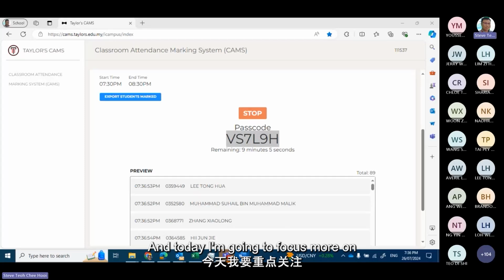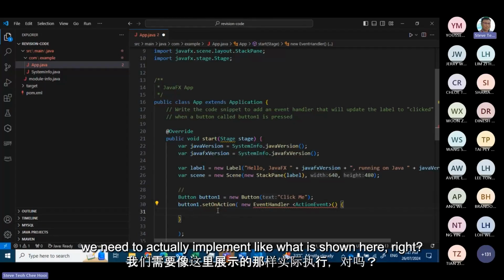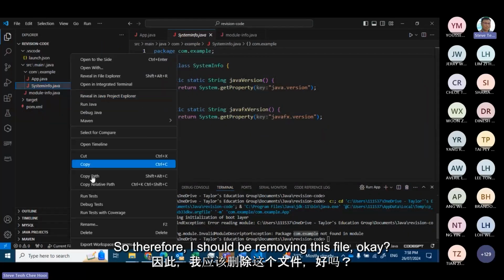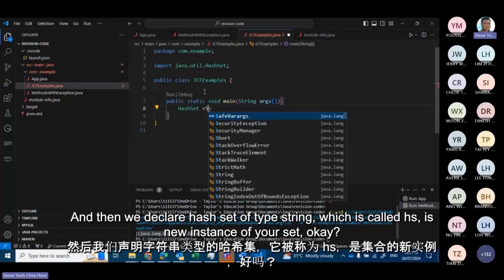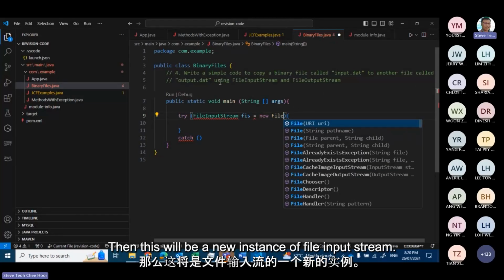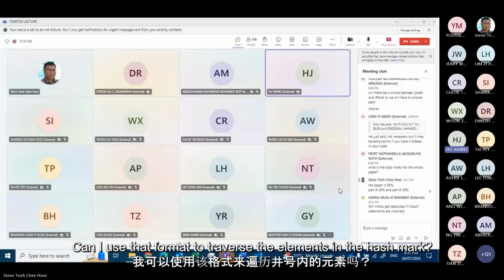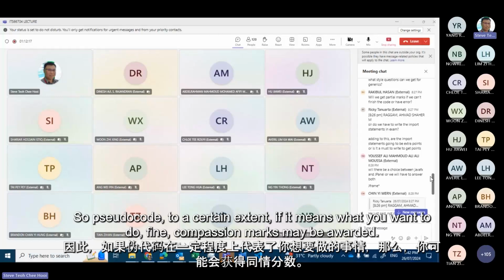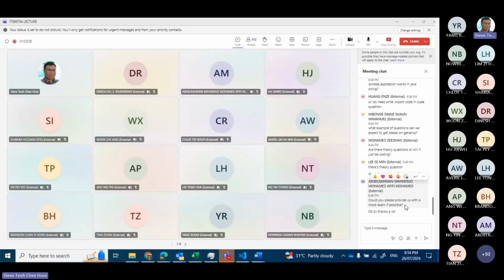代码修订和编码技巧讲解